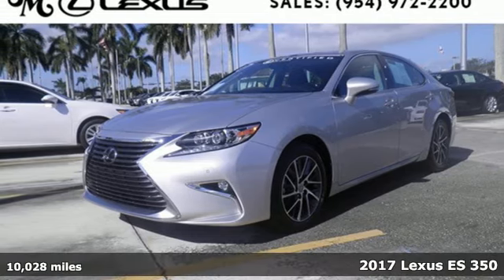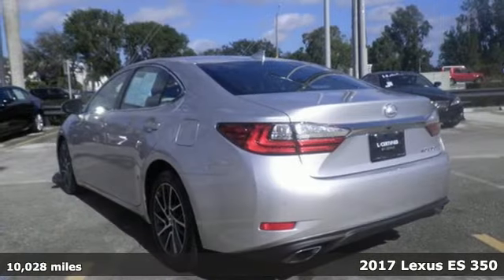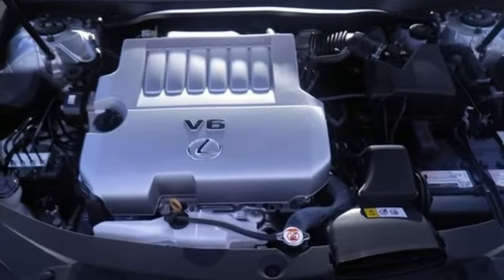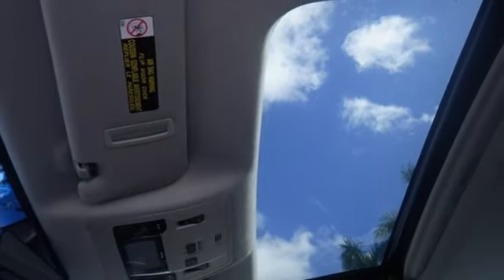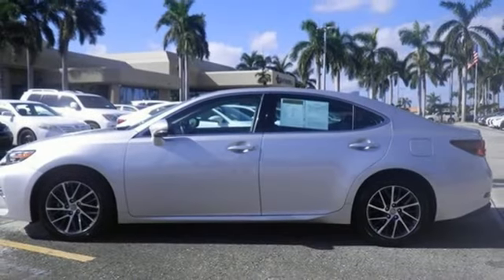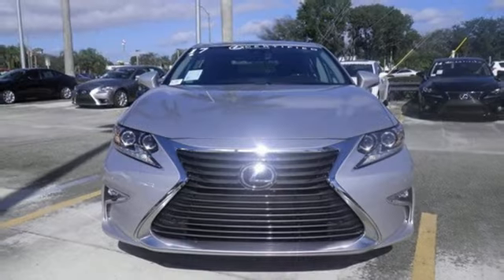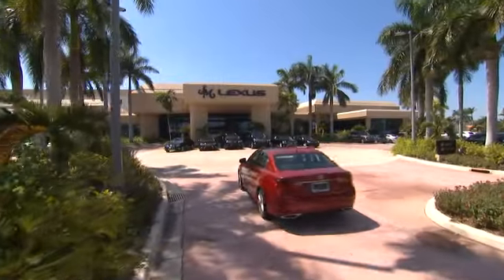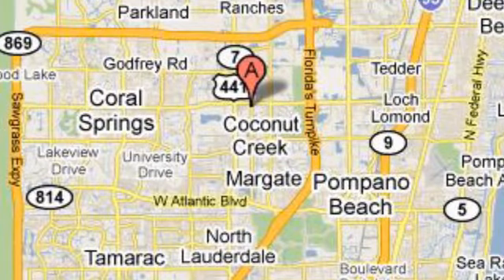Certified 2017 Lexus ES 350 Margate FL Fort Lauderdale, FL RL2897 - SOLD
Year: 2017
Make: Lexus
Model: ES 350
Trim: Luxury Pkg w/Navigation
Engine: 3.5L V6
Transmission: Automatic 6-Speed
Color: Silver Lining Metallic
Interior: Black w/Birds Eye Maple
Mileage: 10028
Stock #: RL2897
VIN: 58ABK1GG6HU043214
Clean CARFAX. NO DEALER FEES! Black Artificial Leather. Silver 2017 Lexus ES 350 FWD 6-Speed Automatic with Sequential Shift ECT-i 3.5L V6 DOHC Dual VVT-i 24V 30/21 Highway/City MPG Awards:br * 2017 IIHS Top Safety Pick+

Address:
5350 W Sample Rd